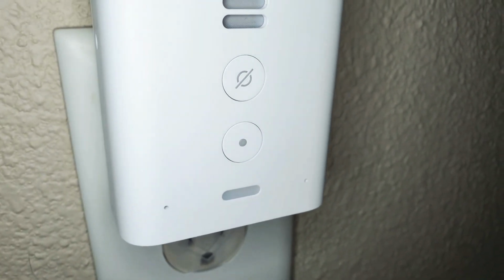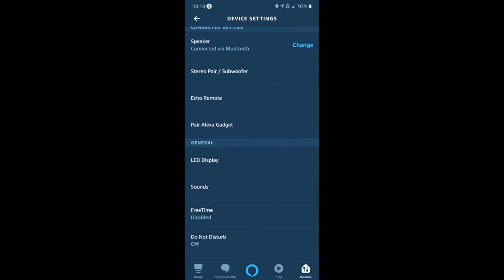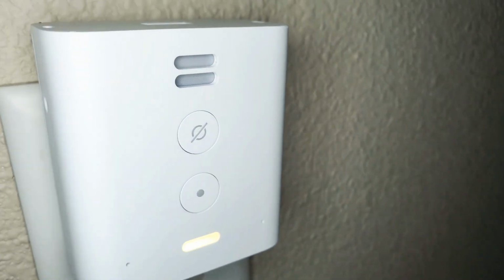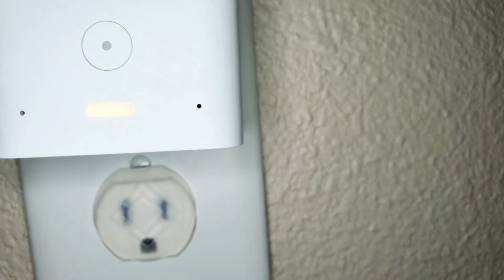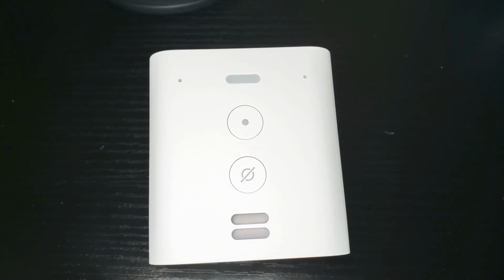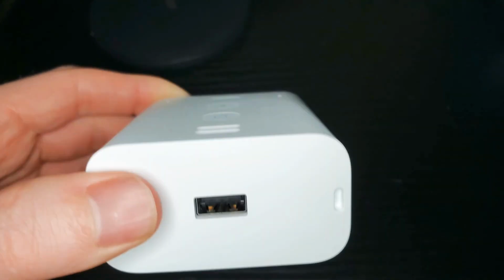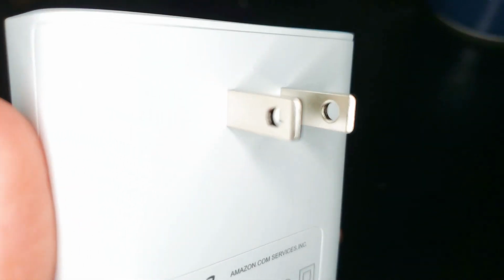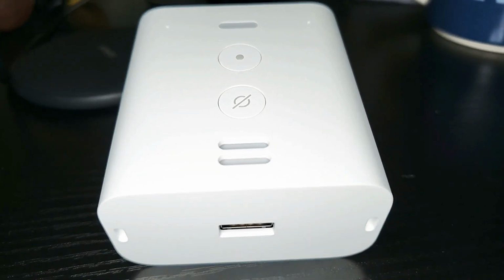Amazon Echo Flex Unboxing, Hands-on First Impressions Review 2022👍😁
This is an unboxing, hands on and full review of the Amazon echo flex. In this I explain everything you will need to know about this device.